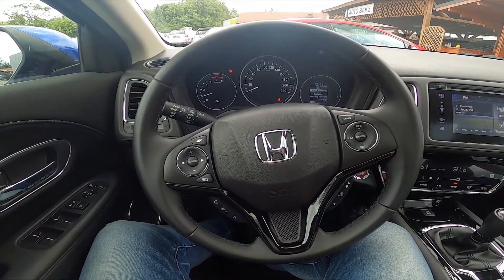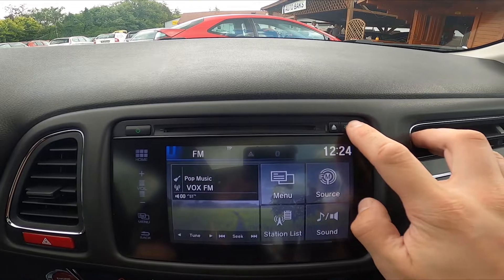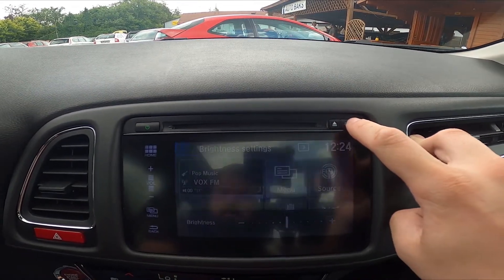How to Set Light or Dark Mode in Radio Display in Honda HR-V II ( 2015 – 2021 ) - Display Mode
Find out more info about Honda HR-V II ( 2015 – 2021 ):
Would You like to know how to Set the Light or Dark Mode of the radio display in Your Honda HR-V II? The possibility to change the Display Mode is a really helpful feature. You can manually set Your radio to be displayed in Light or Dark Mode according to Your own needs. If You want to know how to Change the Display Mode in Honda HR-V II follow the video we've provided above and enjoy Your radio customized to Your likes!

How to Enable Dark Mode for Radio? How to Disable Dark Mode for Radio?

Years of Production:

2015, 2016, 2017, 2018, 2019, 2020, 2021